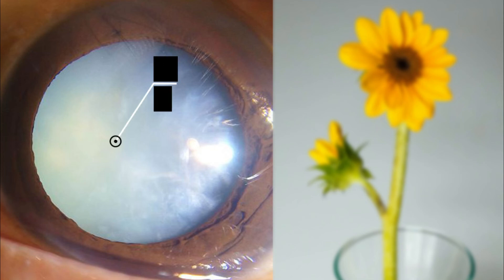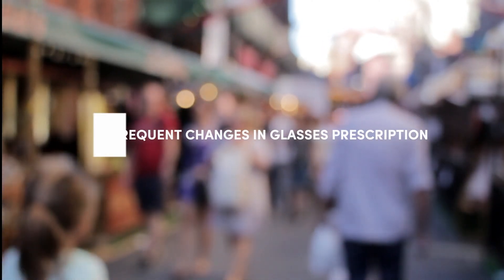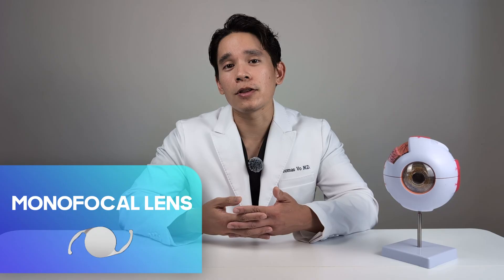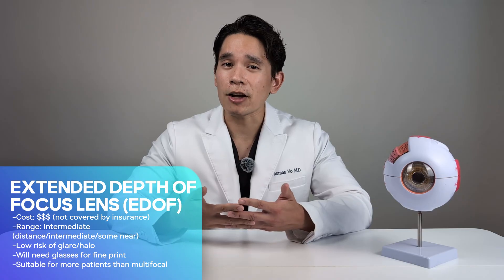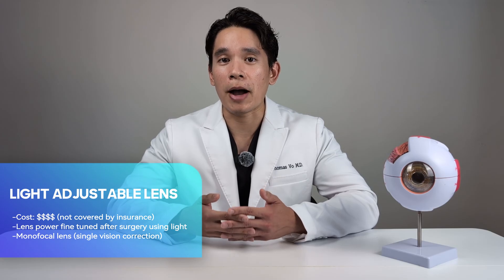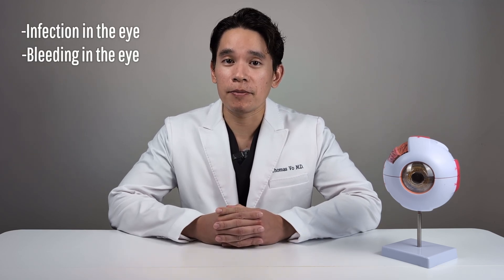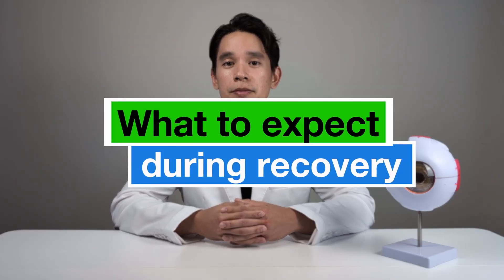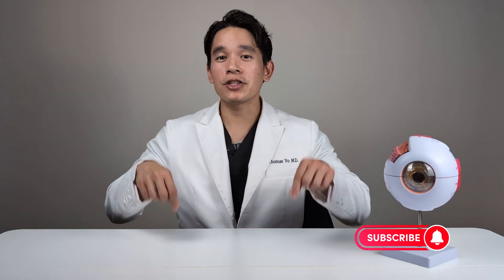Cataract Surgery Guide for NEW Patients | What to Expect & How to Prepare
In this video, Dr. Vo provides a complete beginner's guide to cataracts and cataract surgery, designed for first-time patients. Learn what cataracts are, common symptoms, and how to know when surgery is needed. He will cover the cataract surgery process, including lens options (monofocal, multifocal, toric), traditional versus laser-assisted cataract surgery, potential risks, and what to expect before, during, and after surgery. Whether you're considering surgery or are already scheduled for surgery, this video will walk you through everything you need to know.

Timecode
0:00 - Intro
0:17 - What is a cataract?
1:19 - Symptoms
1:50 - Treatment options
2:43 - Preoperative assessment
3:22 - Lens options
4:04 - Multifocal lens
4:47 - Extended depth of focus lens
6:00 - Toric lens
6:28 - Light adjustable lens
7:04 - Traditional vs laser-assisted surgery
8:25 - Risks
9:00 - Surgery day
10:00 - Recovery
11:15 - Emergency signs